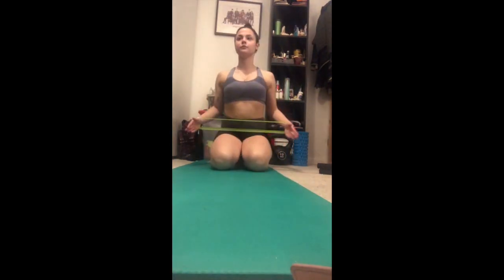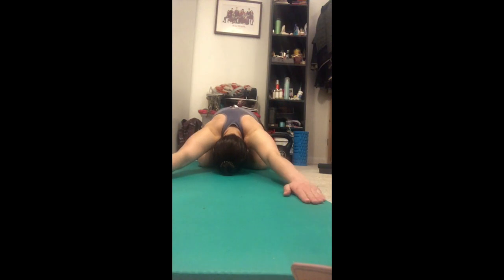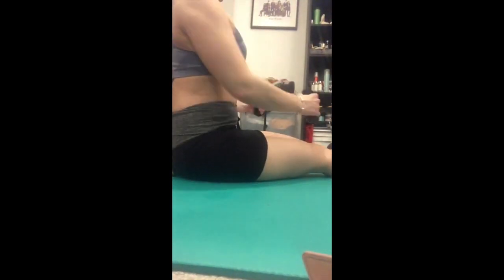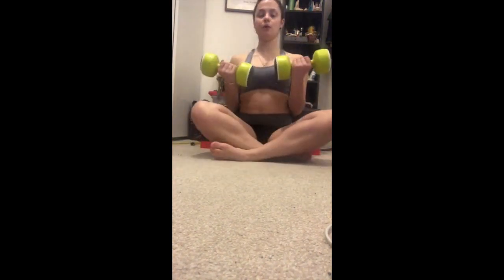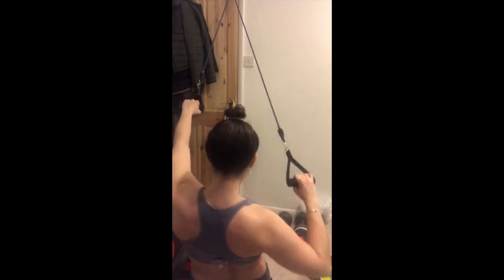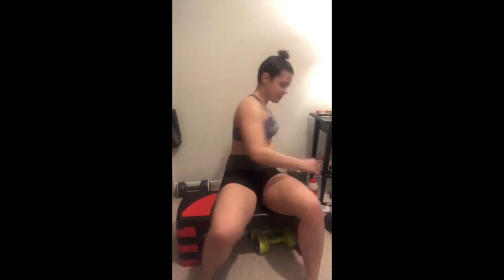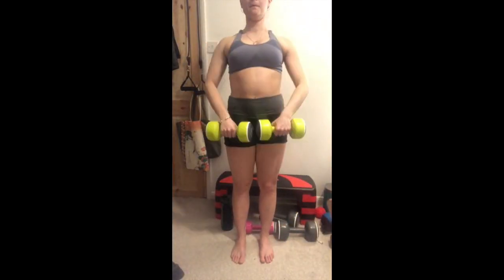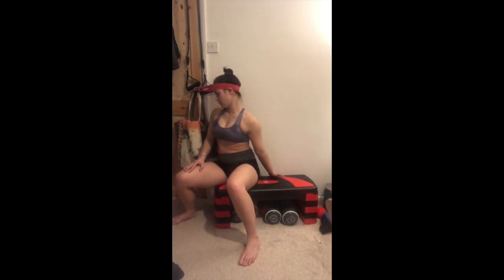Crap Upper Body Workout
Really quite honestly the best I could do with the space/equipment/shits I had to give. Some of the advice is semi-decent but do this at your own risk.